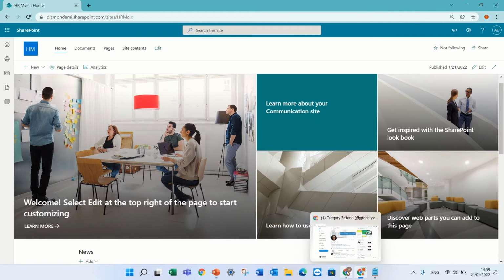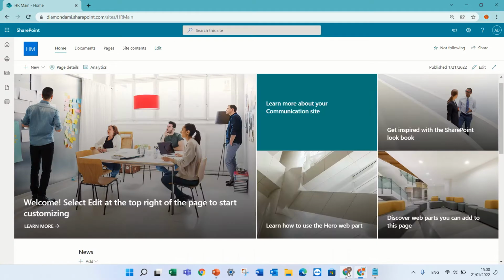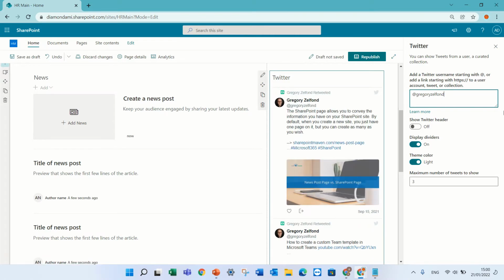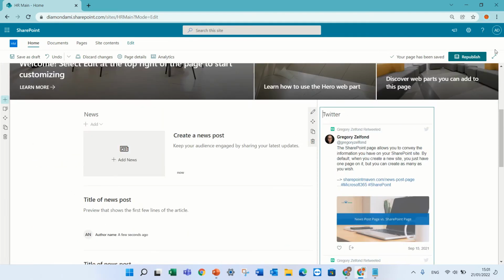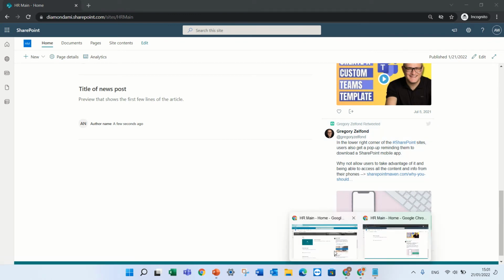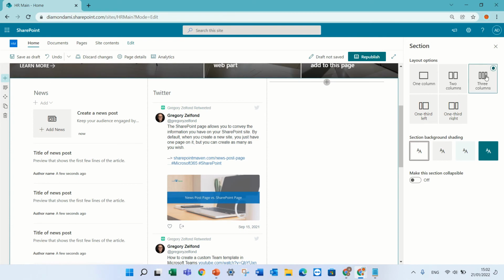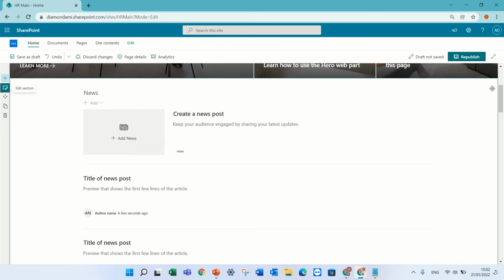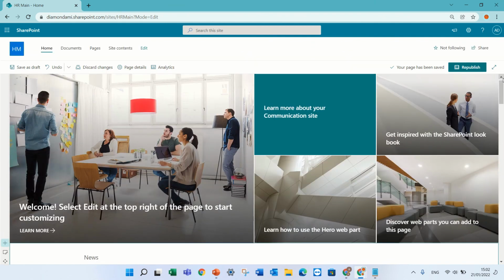How to show Twitter feeds in SharePoint online modern Page ?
Learn how to use the Twitter Webpart on SharePoint online modern Page